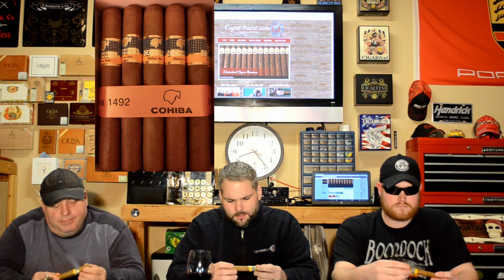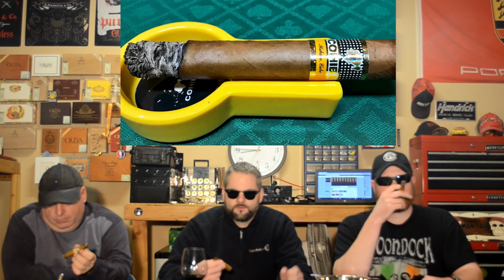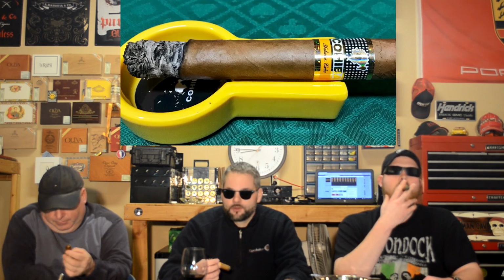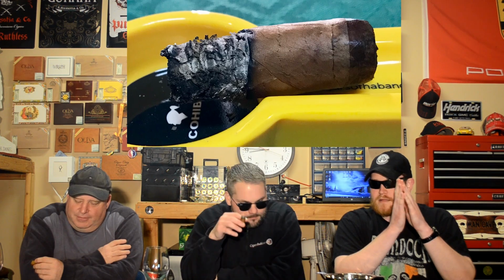Cohiba Siglo IV - Cuban Cigar Review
The Cuban Cohiba Siglo IV is a great cigar that is always enjoyable but best with a few years of age on them.  (some pay 5 years)  Check out our review...